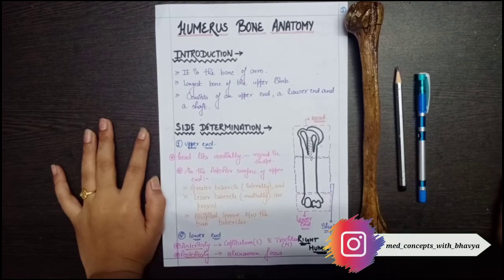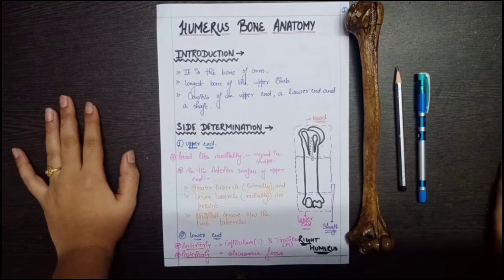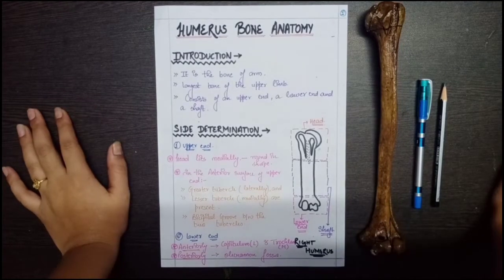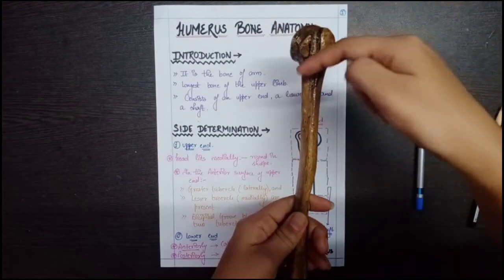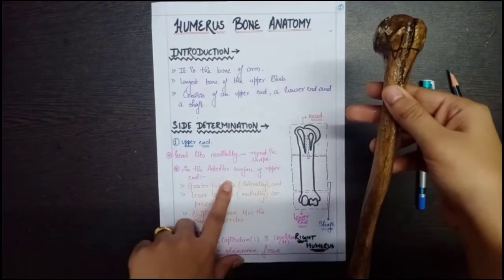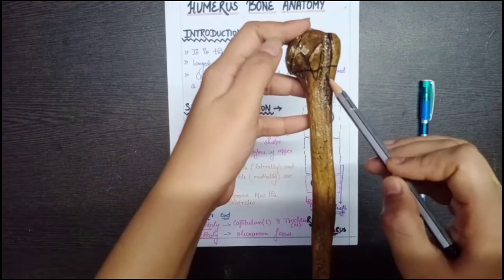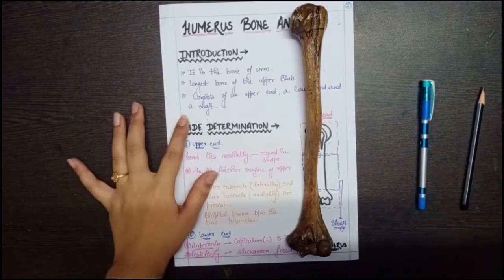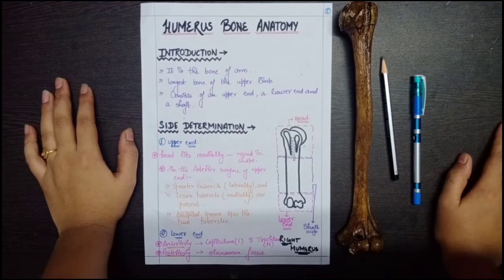Humerus Bone Anatomy🔥|| PART 1|| Introduction and side determination explained|| Human Anatomy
About this video:
In this video, we would be learning about the introduction and side determination of the humerus bone.